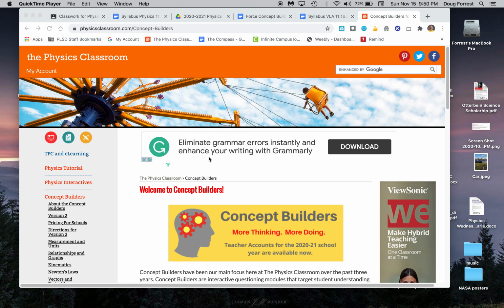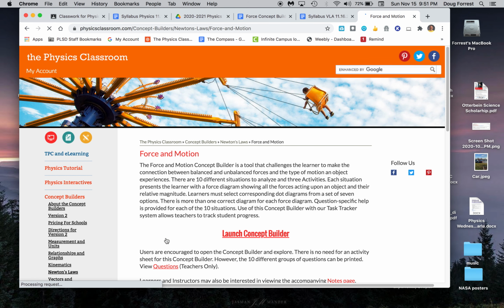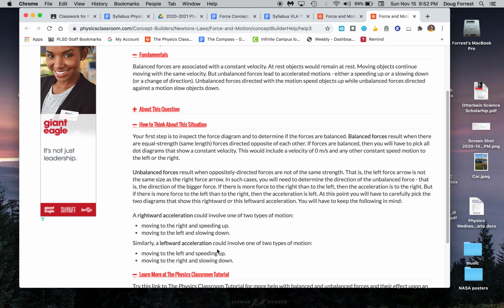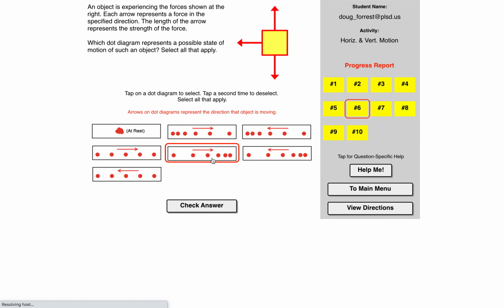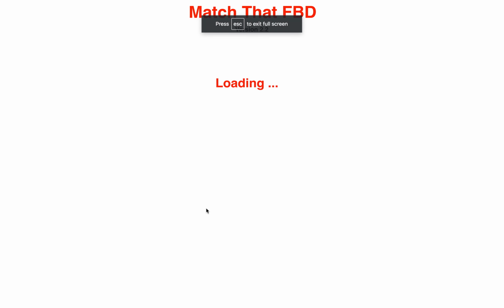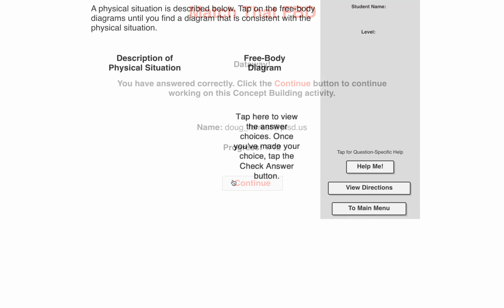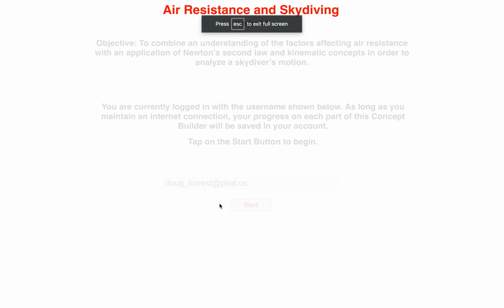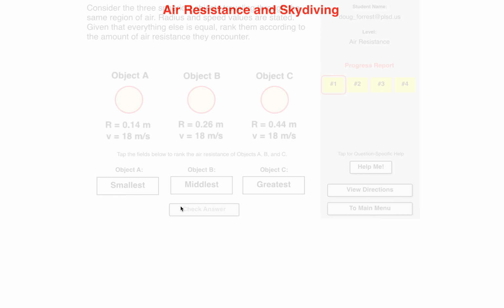Forces Concept Builder tutorial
Here's a quick sample tutorial to help you understand what you need to do for the Physics Classroom forces Concept Builders that are assigned this week.